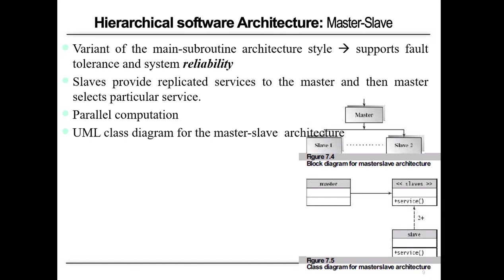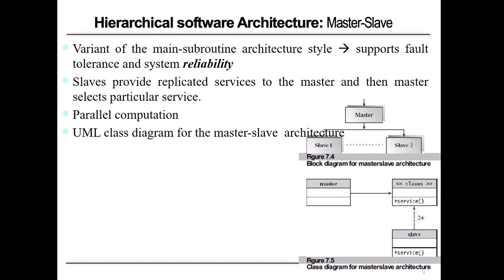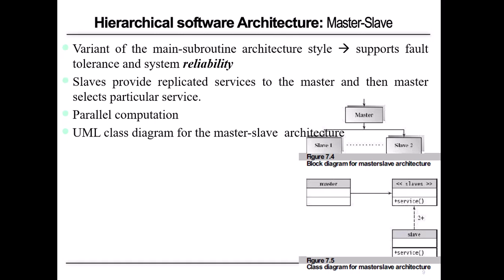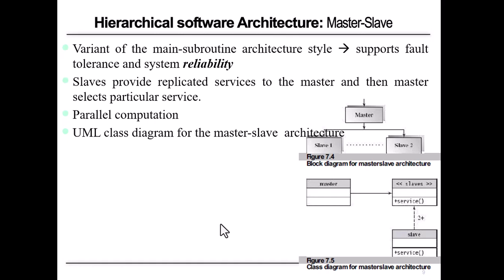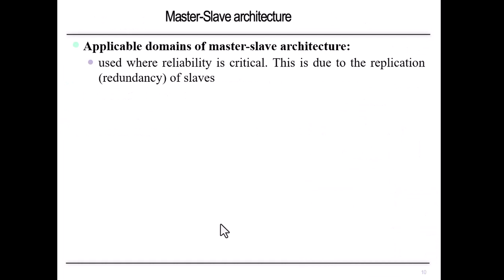Master slave Architecture Pattern